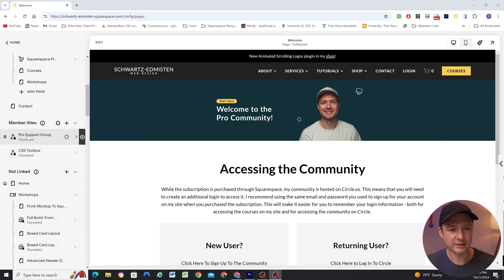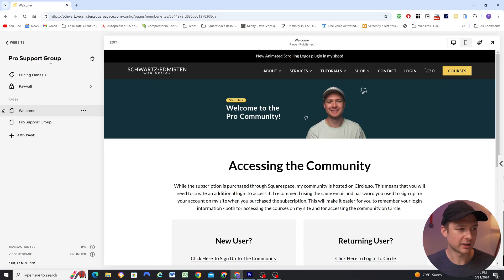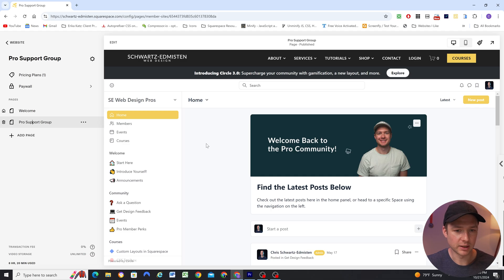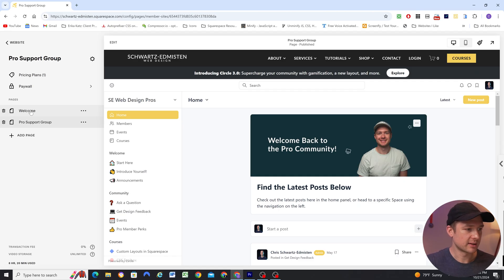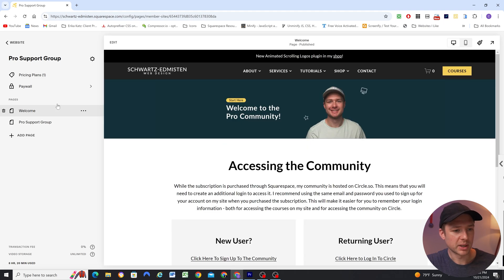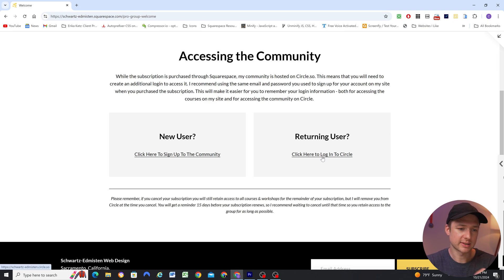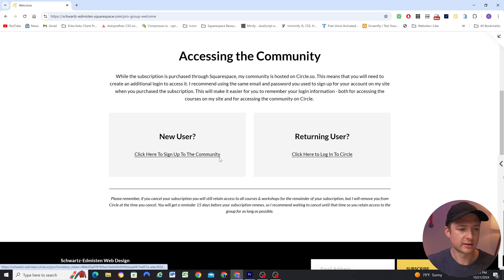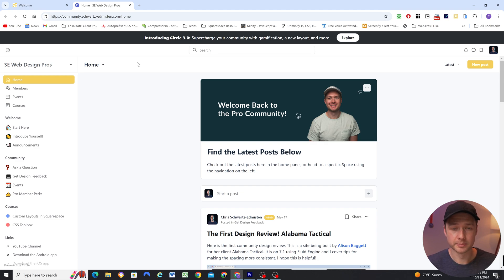Selling Access to Circle Community Through Squarespace - Important Update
Since making my first video on using Squarespace and Circle to run a community, I have made some changes to how I direct people to the community which I go over in this video.

⌚ Timestamps:
00:00 - Introduction
00:39 - Why I sell access to Circle through Squarespace
01:29 - The problem with the old method
03:10 - The new method
04:48 - Subscribe for more Squarespace content!